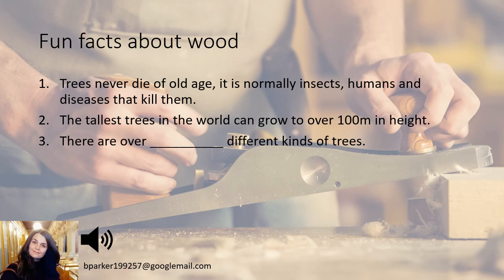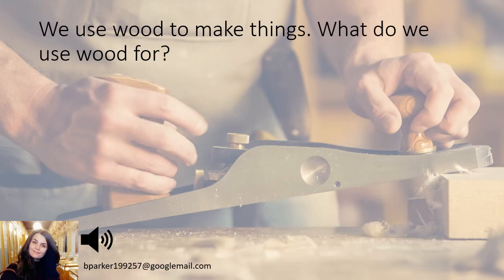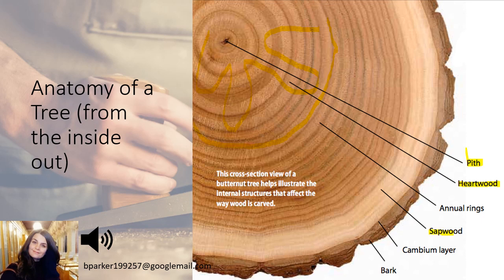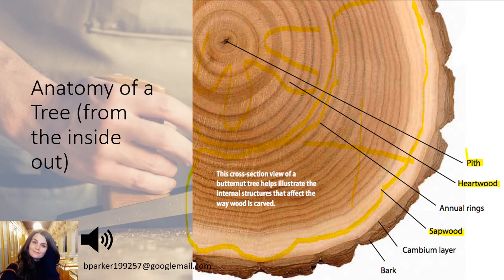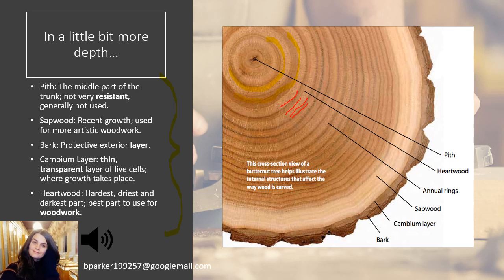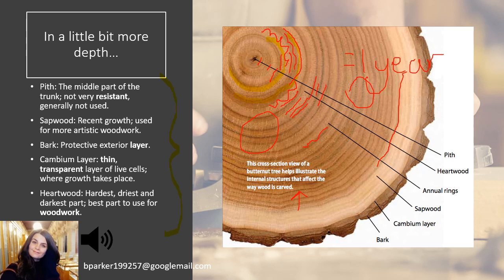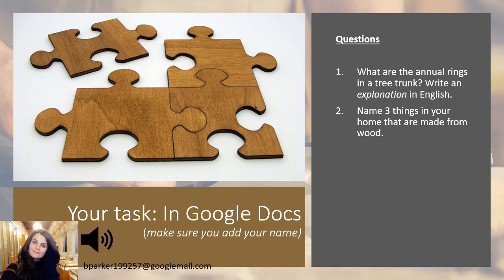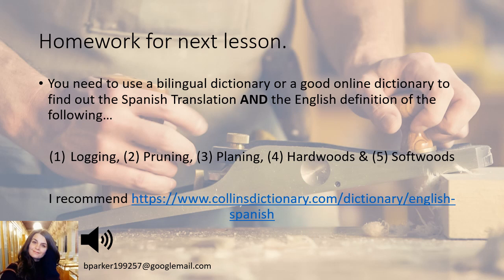'Wood and its Derivatives' | 2nd ESO Technology | Bilingual Learning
This is the first in a series of bilingual learning technology videos for my 2nd ESO groups at IES Lucus Solis in Sanlúcar la Mayor in Andalucía. Subtitles have been attached in British English.

Other Users
Here's the link for the worksheet to go alongside this first video